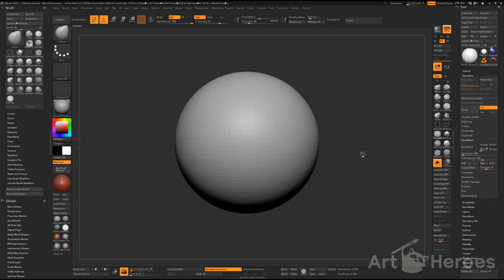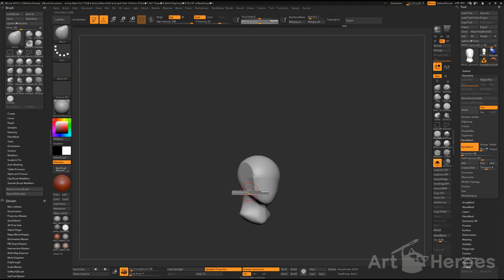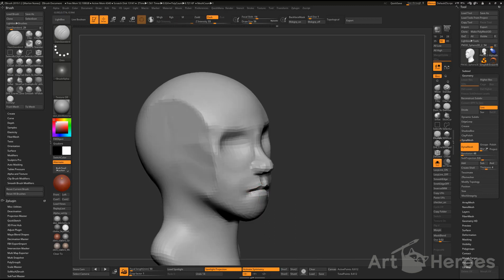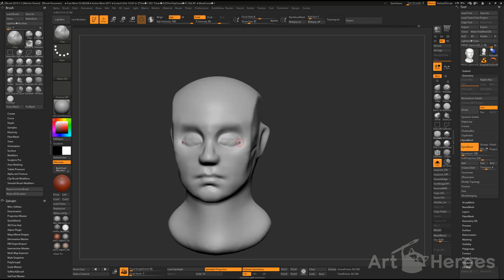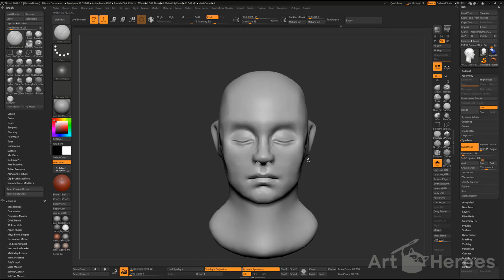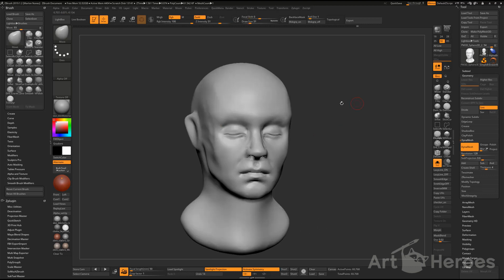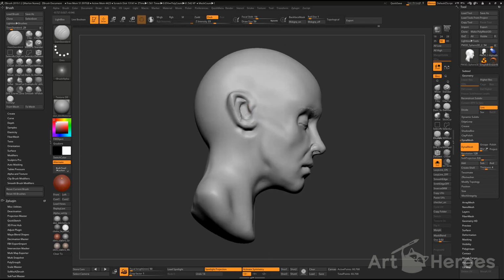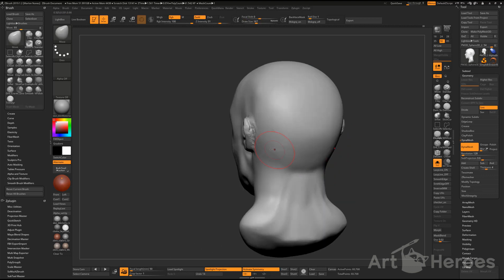Stylized Character Bootcamp: Sculpting head and face in 15 min (Day 3)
🔥Welcome to day 3 of the Bootcamp!
Today we're sculpting together with Marlon and hope you get something out of this exercise.
If you're following along, here's your assignment for Day 3:
    - Watch this workshop
    - Spend 20 min on sculpting a head of your character

We'd like to see what you got! Feel free to post your result on social and tag @artheroes ;)

🟢 FOLLOW + tag @ArtHeroes on Instagram to get featured as an Artist of the day!